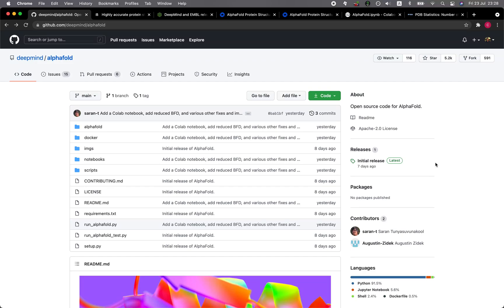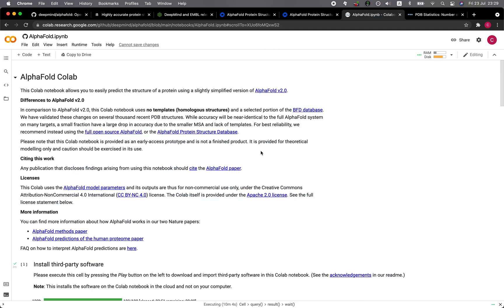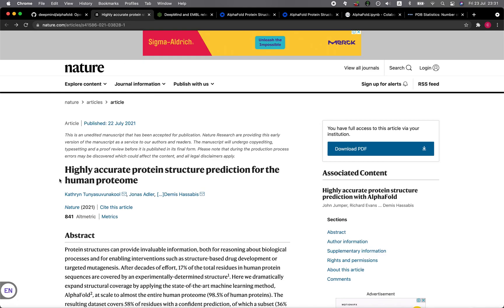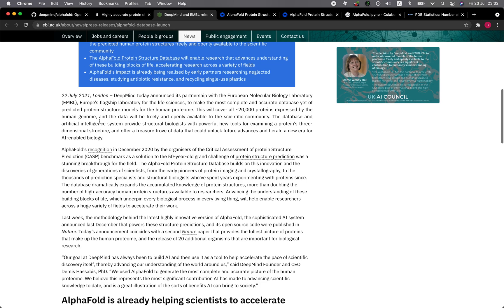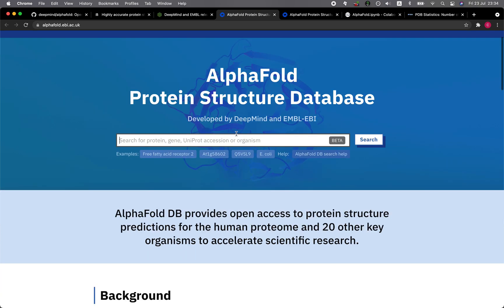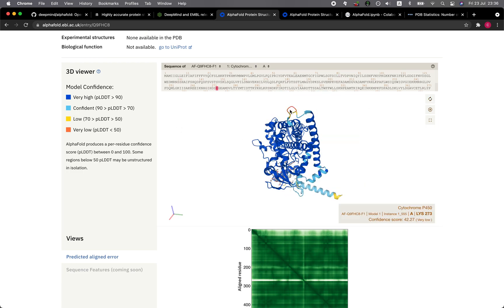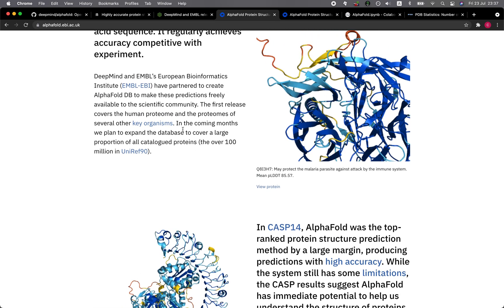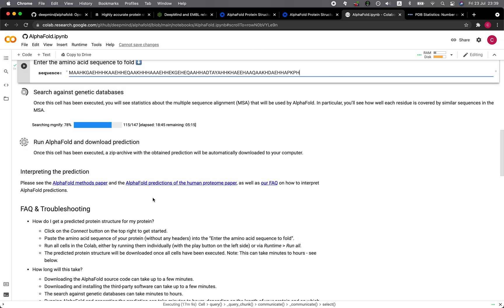AlphaFold 2 Learns the Entire Human Proteome (AlphaFold Protein Structure Database)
In this video, I provide a high-level overview of the AlphaFold Protein Structure Database which is an epic collaboration between DeepMind and EMBL EBI (European Bioinformatics Institute). Not only did the AlphaFold Protein Structure Database predicted the protein structure of the entire human proteome (more than 23,000 proteins), it also predicted the protein structures of other organisms and counting.